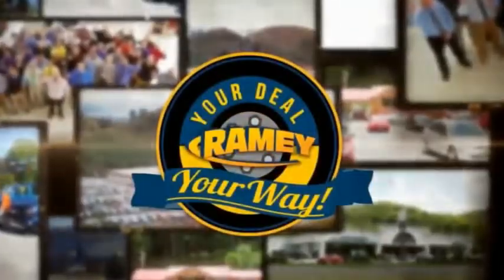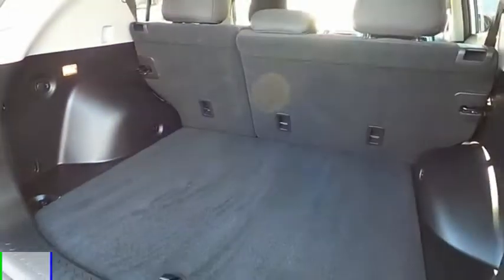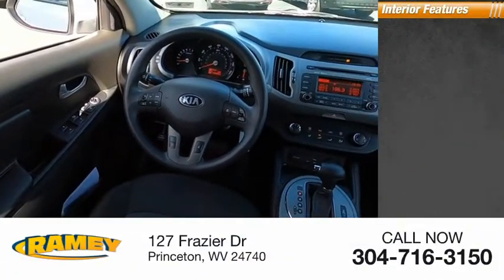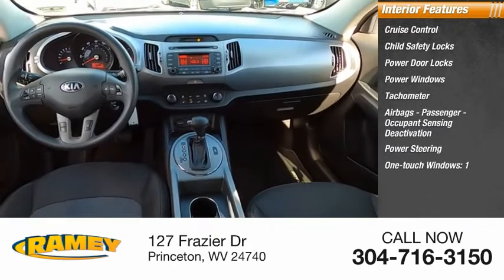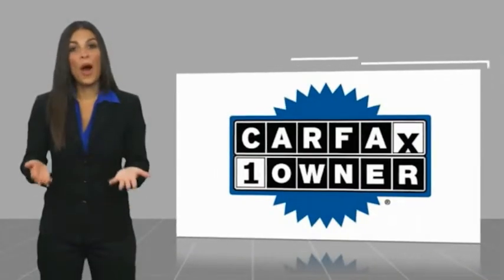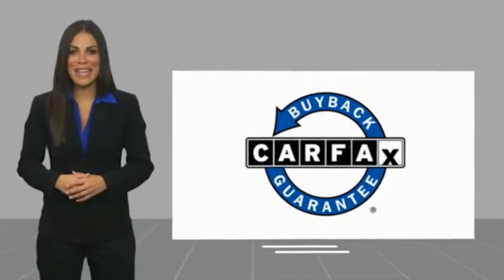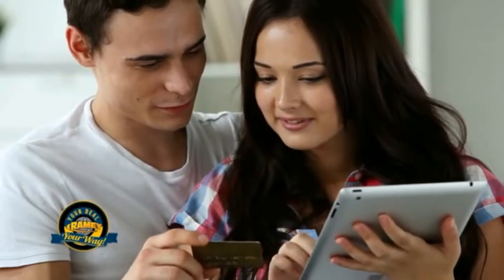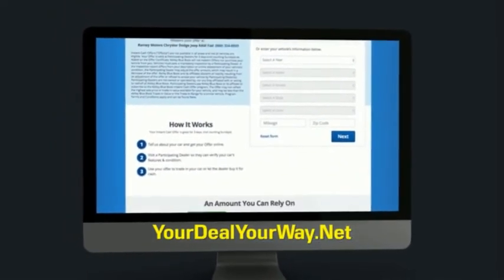2016 Kia Sportage Princeton WV T-22435A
2016 Kia Sportage LX

Ramey Motors
127 Frazier Dr